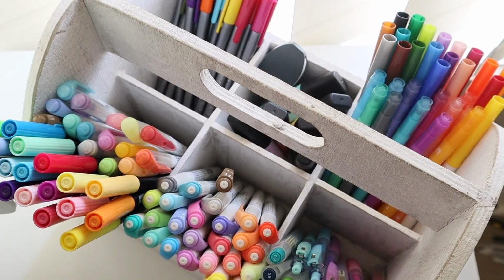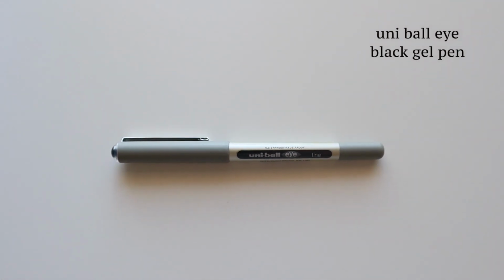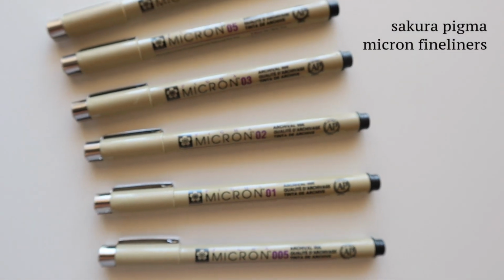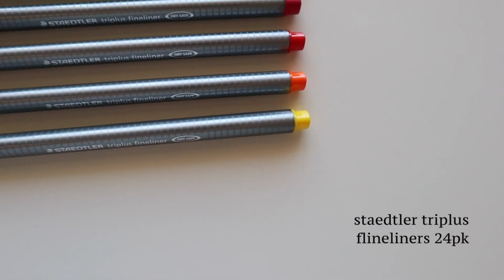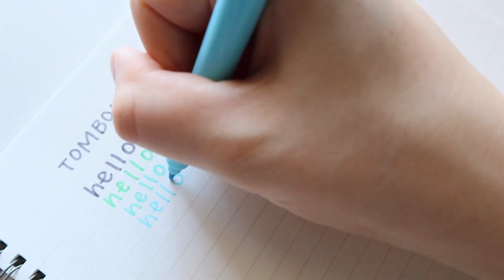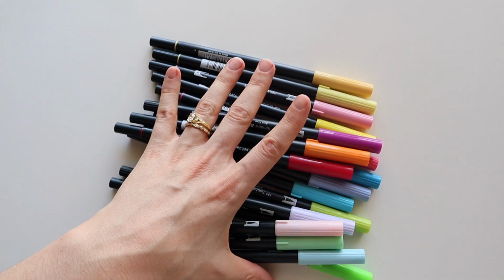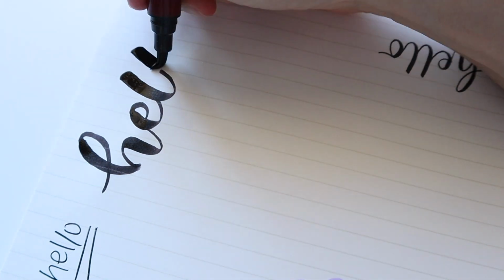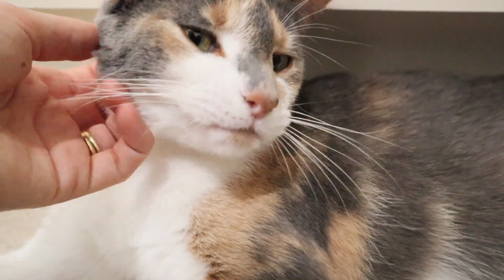my entire pen/pencil collection! w/swatches + reviews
so, my pen/pencil collection is larger than i thought.. i lost count, but there's approximately 400+ items in my stash?! LOL, my stationery collection ~may~ be a problem.. rip to my bank account.

but anyway, i had a LOT of fun making this video! i love watching these types of videos, so i hope you guys like it 😊

below is the list of timestamps and links to all the products mentioned in this video (just in case you're wanting to grab some of these pens/pencils for your own collection):

water based gel pens: 1:43
- 1:45 - muji gel pens, 0.5mm
retractable 12pk
removable lid
- 1:40 - zebra sarasa clip pastel gel pens, 0.5mm
- 3:15 - paper pens co. black gel pen
- 3:44 - uni ball eye black gel pen
- 4:16 - kikki.k black gel pen

oil-based ink pens: 4:51
- 4:53 - bic atlantis black pen
- 5:26 - bic 4-colour retractable pen
- 6:04 - paper mate inkjoy pens
- 6:57 - bic round stic blue pen

fineliners: 7:17
- 7:19 - sakura pigma micron fineliners
- 6:07 - uni pin black fineliners

'other' pens: 8:43
- 8:45 - crayola signature glitter gel pens
- 9:26 - uni ball signo white gel pen
B00V73VMG0
- 10:04  - sakura gelly rolls white gel pens

markers/textas: 10:50
- 10:52 - staedtler triplus fineliners 24pk
- 11:28 - zebra mildliner highlighters 25pk
- 12:19 - stabilo boss pastel hightlers 6pk
- 13:01 - crayola supertips 24pk
- 13:52 - tombow twintone pastel markers 12pk
- 14:41 - crayola signature marker lettering set
- 16:08 - faber castell grip colour markers 20pk
- 17:00 - pilot frixion colour markers 6pk

brush pens: 17:53
- 17:55 - tombow dual tip brush pens
- 18:53 - zebra mildliner brush pens 15pk
- 19:48 - tombow fudenoske calligraphy pens
- 20:31 - mystery japanese calligprahy pen (i'll add in the details if anyone can tell me what it's called - sorry guys, lol)

coloured pencils: 21:37
- 21:39 - tombow irojiten coloured pencils
- 22:38 - staedtler noris coloured pencils
- 23:07 - staedtler noris aquarell watercolour pencils

permanent markers: 23:26
- 23:28 - artline permanent markers
- 23:58 - sharpie permanent markers